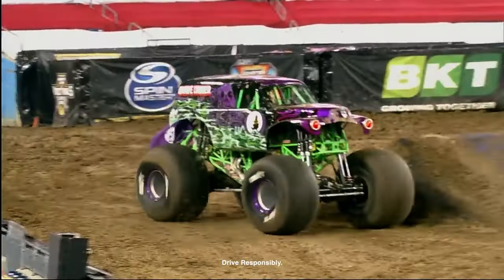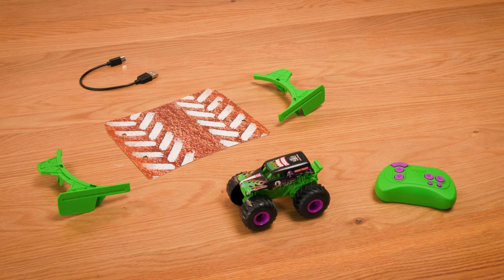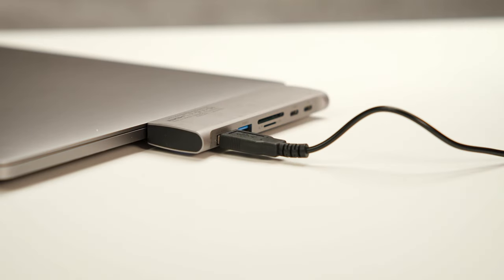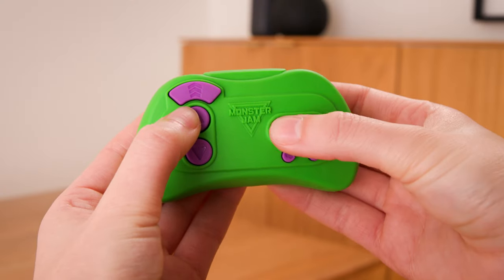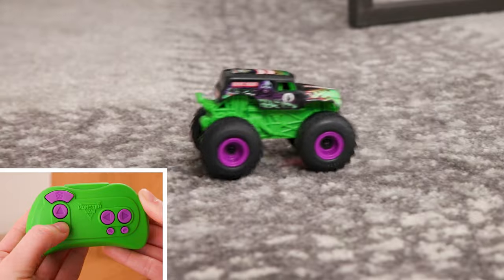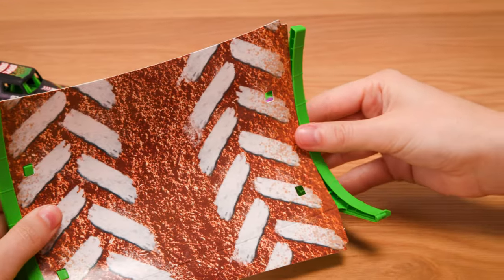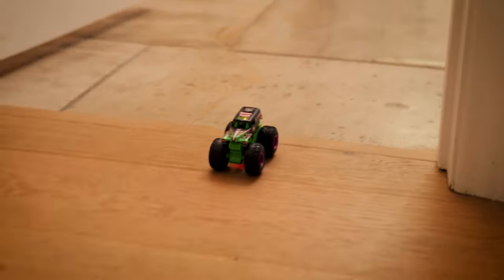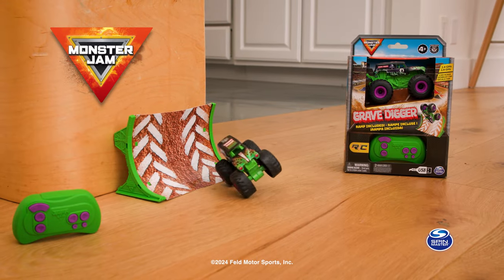How to Do Epic Monster Jam Stunts with 1:64 Grave Digger RC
Bring the stunts and action indoors with Monster Jam 1:64 Grave Digger RC! Use the ramp for an epic backflip!

It’s Grave Digger RC action in Monster Jam’s most popular scale! Speed over any indoor surface with 1:64 Grave Digger! Wood! Tile! Carpet! Pull off epic stunts like wheelies and donuts! Use the ramp to land an awesome backflip! This video will show you how to operate your 1:64 Grave Digger and assemble the backflip ramp! Bring the action home with Monster Jam RC!

Keep up with the latest news